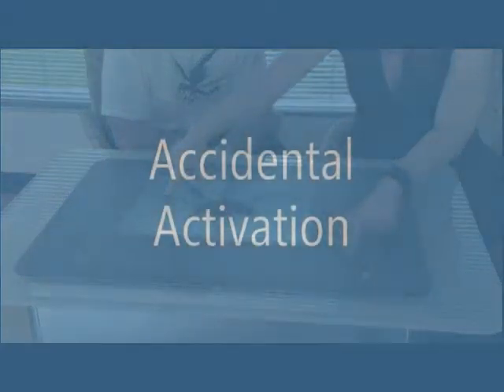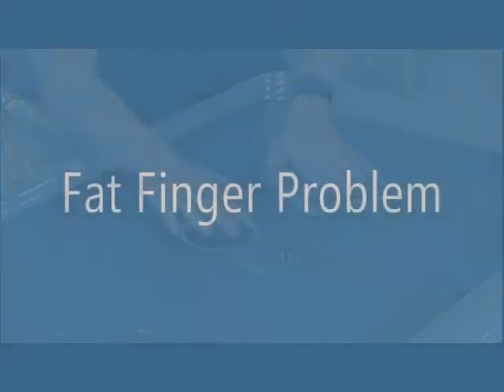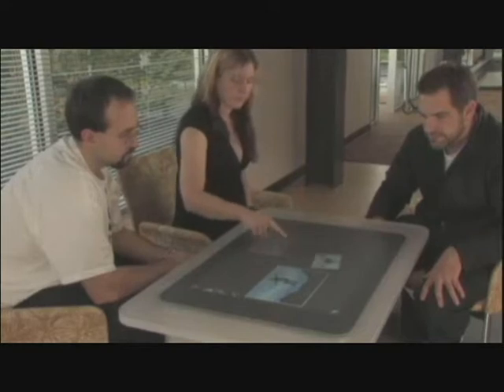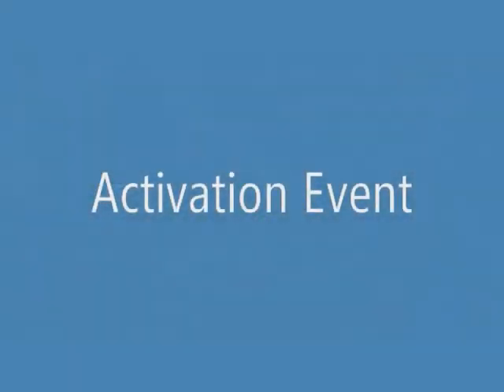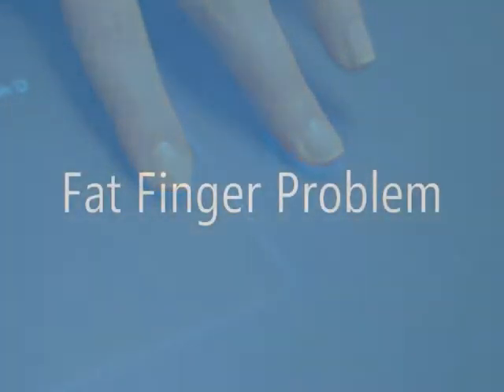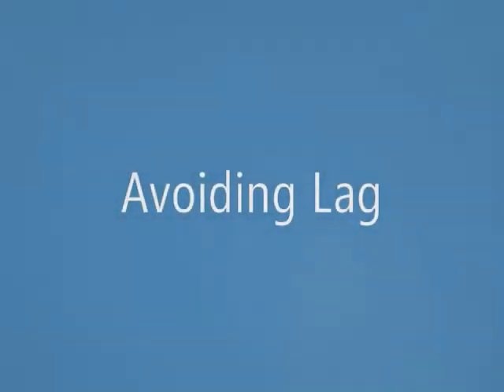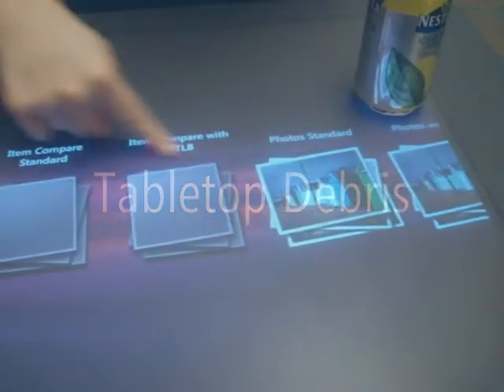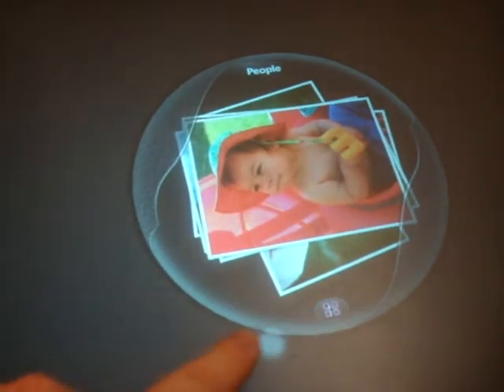Ripples: Utilizing Per-Contact Visualizations to Improve User Interaction with Touch Displays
The story of the Microsoft Surface 'Contact Visualizer' control:

We present Ripples, a system which enables visualizations around each contact point on a touch display and, through these visualizations, provides feedback to the user about successes and errors of their touch interactions. Our visu-alization system is engineered to be overlaid on top of ex-isting applications without requiring the applications to be modified in any way, and functions independently of the applications responses to user input. Ripples reduces the fundamental problem of ambiguity of feedback when an action results in an unexpected behaviour. This ambiguity can be caused by a wide variety of sources. We describe the ambiguity problem, and identify those sources. We then define a set of visual states and transitions needed to resolve this ambiguity, of use to anyone designing touch applications or systems. We then present the Ripples imple-mentation of visualizations for those states, and the results of a user study demonstrating user preference for the sys-tem, and demonstrating its utility in reducing errors.